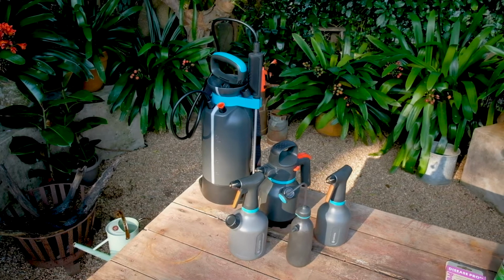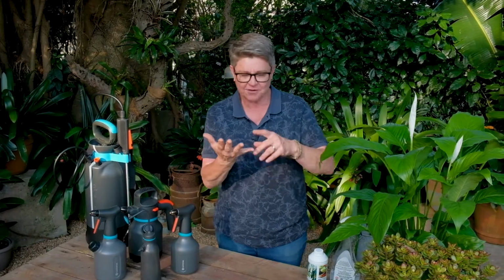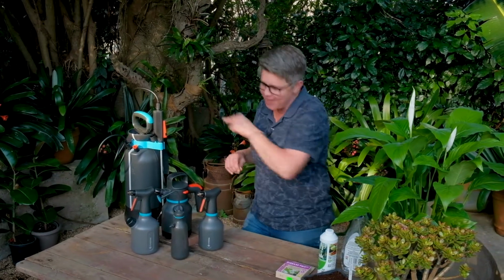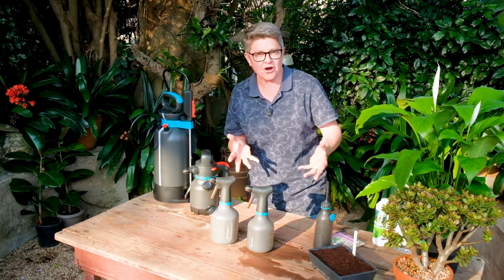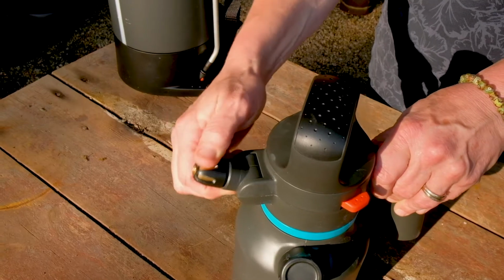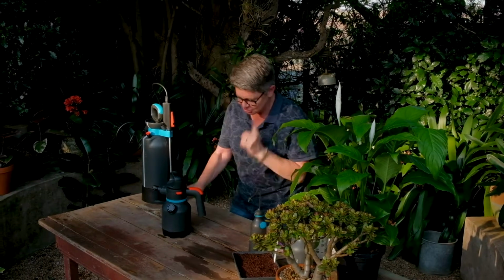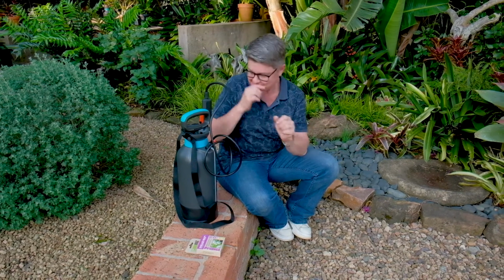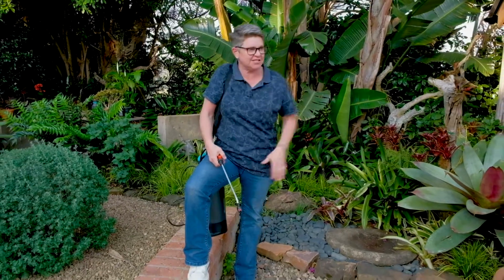GARDENA PRESSURE SPRAYERS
"Having the right tools for the job makes gardening so much easier" - says Tanya Visser